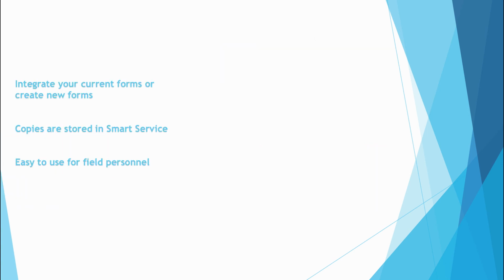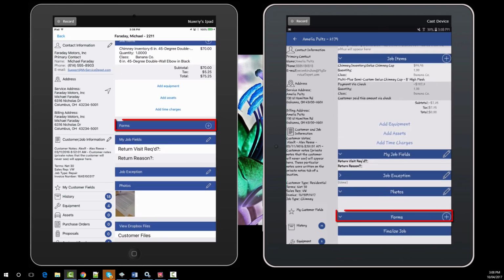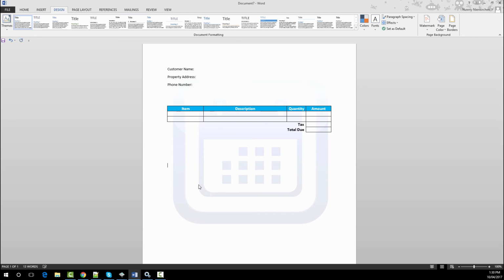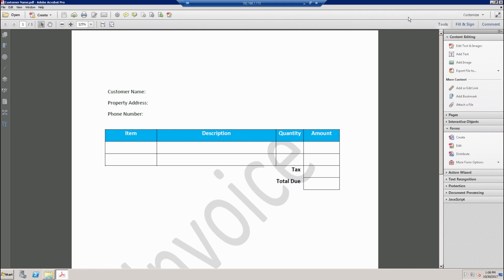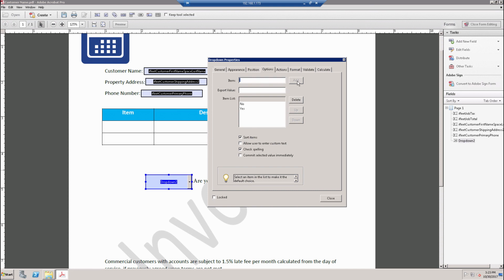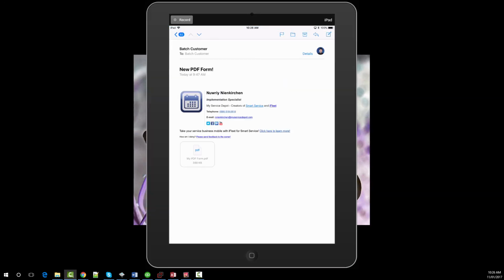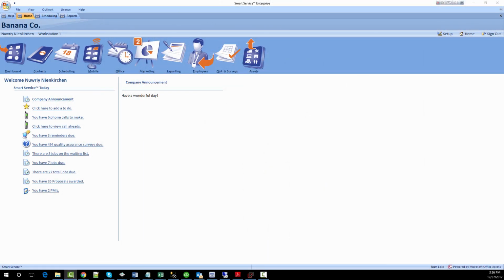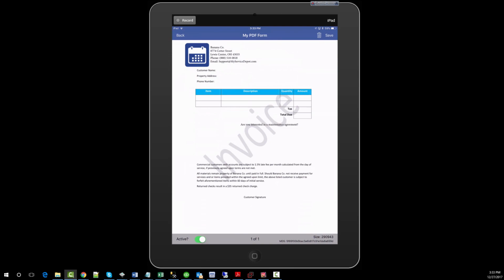Create and Integrate Custom Forms in iFleet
Learn how to create or integrate your custom documents with iFleet.